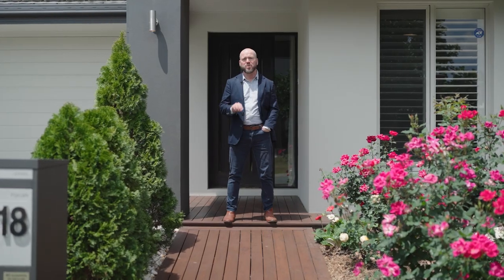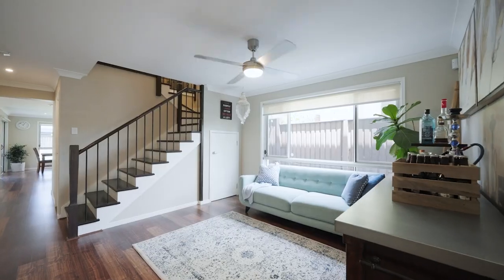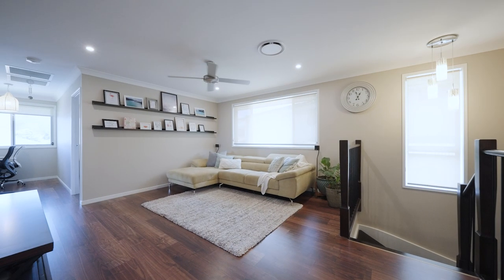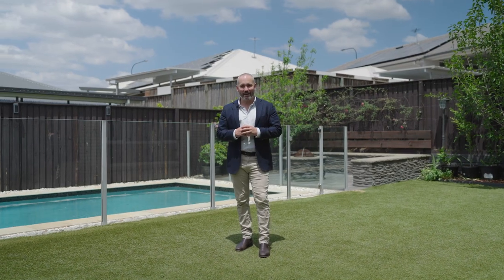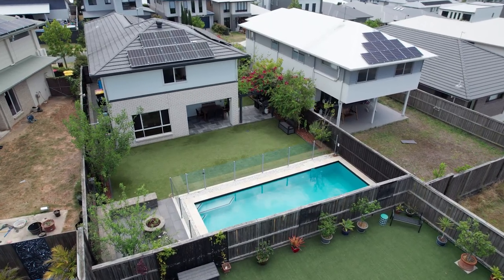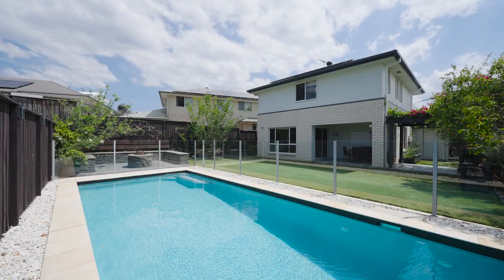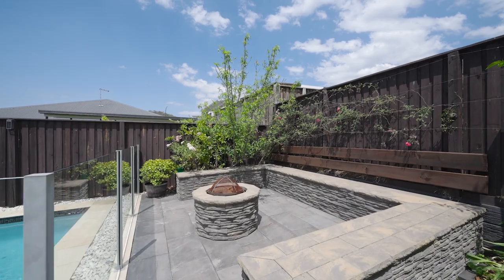18 Flinders Street, Upper Kedron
The spacious & elegant double storey residence offers relaxed living for families of all sizes. With ducted a/c throughout, great natural light, multiple living zones with ample separation, this home is the ultimate modern family haven.

You'll be immediately impressed by the wide entry hallway leading to a number of spaces in which your family can unwind with spacious open-plan living & lounge room on the lower level ensuring there is living separation when desired. The kitchen is designed with entertaining in mind with the inclusion of superb storage, gourmet appliances, large stone island bench.

Indoors opens out to your private backyard haven including tiled covered entertaining flowing to a lush artificial turf for the family to enjoy all year round alongside the sparkling, salt-water pool & fire pit.

The upper level of the home provides a large family room, 2nd study space; ideal for teenager & 4 generously sized bedrooms whilst the master also boasts a luxurious ensuite plus walk in wardrobes. The family bathroom is also on this level, with matching quality fit out.

Additional features downstairs include a generous study providing the perfect work from home space, a large laundry with built-in cabinetry, powder room with 3rd toilet & tiled double garage with remote access.

All this positioned in a quiet, family friendly street only a short walk to Ellendale Shopping Village

Features:
Private outdoor entertaining space flowing out to a big backyard with artificial turf alongside salt-water pool & fire pit
Ducted a/c throughout, great natural light, multiple living zones with ample separation
Spacious well-equipped kitchen with island bench alongside open plan family living
Large lounge room downstairs & family room upstairs
4 generous bedrooms with built-in-wardrobes
Master suite with walk in wardrobes & luxurious ensuite
Spacious study downstairs; perfect for working from home
2nd study space upstairs: ideal for teenagers
Laundry with built-in cabinetry
Powder room with 3rd toilet
Tiled double garage with remote access
Solar power
Fully fenced

Location:
300m to Bus stop
600m to C&K Upper Kedron Childcare Centre
600m to local IGA & cafe
1.9km to St Andrews Primary School
2.2km to Habitat Early Learning Centre
2.8km to Ferny Grove Primary School
3km to Ferny Grove Shopping Village
3km to Ferny Grove State High School
3.5km to Ferny Grove Train Station

Upper Kedron is a highly sought after suburb on the North Western fringe, approximately 13km from the heart of the Brisbane CBD. A child friendly area with neighbouring parklands, bush walking and great primary/ high schools as well as day care facilities. The transport infrastructure with the Ferny Grove rail corridor and adjoining bus services provides an excellent service for commuters to the CBD and surrounding suburbs.